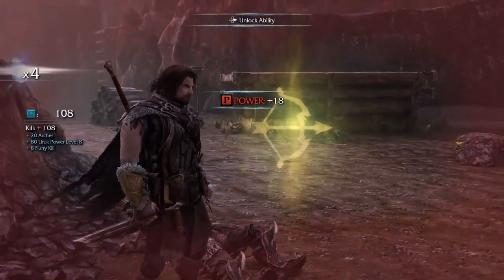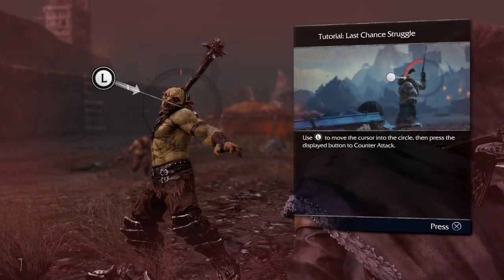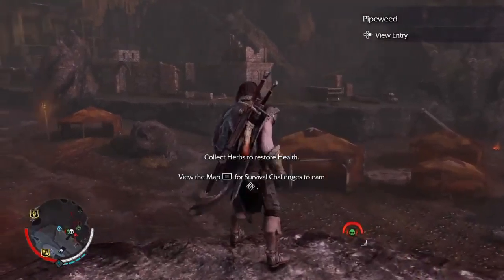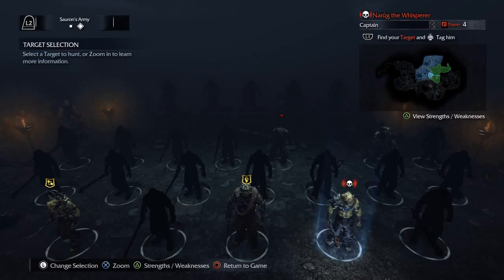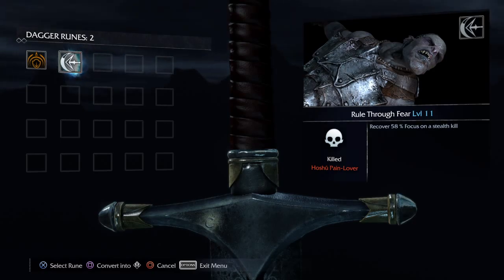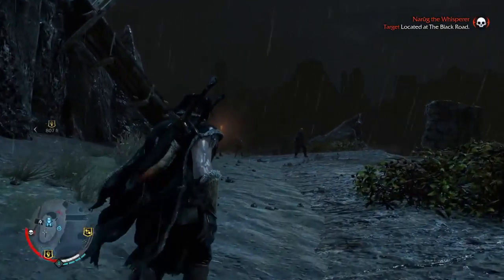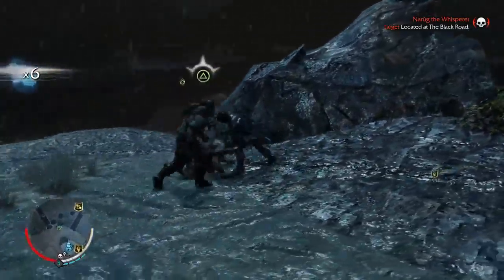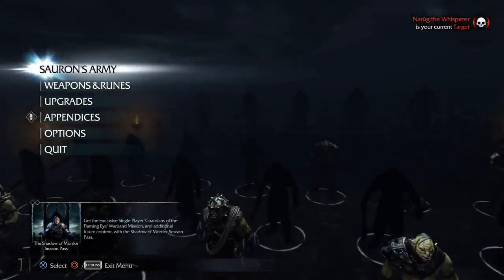Shadows of Mordor Lets Play episode 3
Had a slight glitch with the combat at the start due the recording randomly quitting but we quickly got it back.